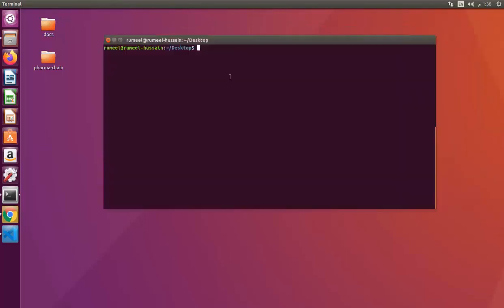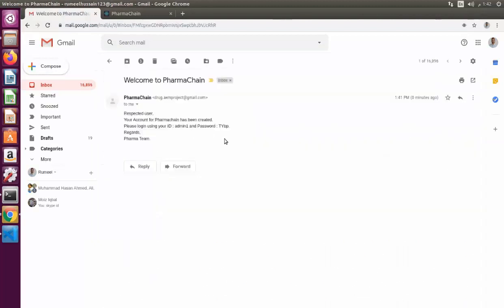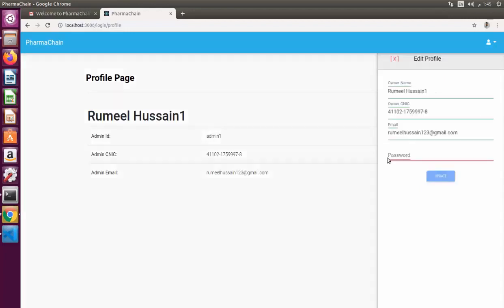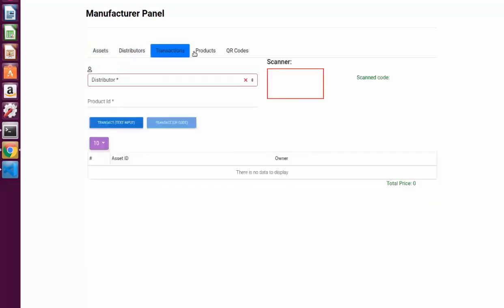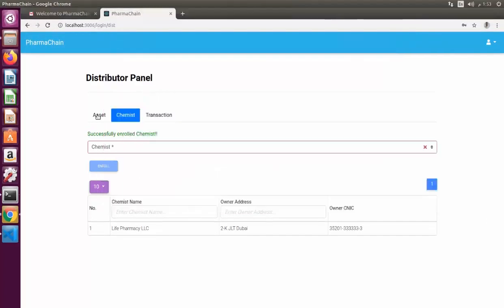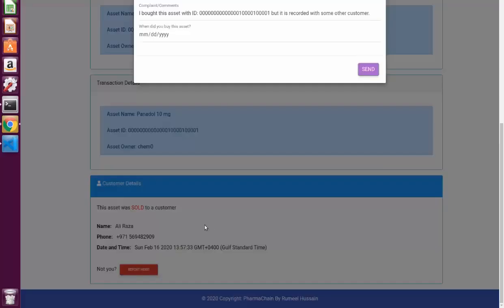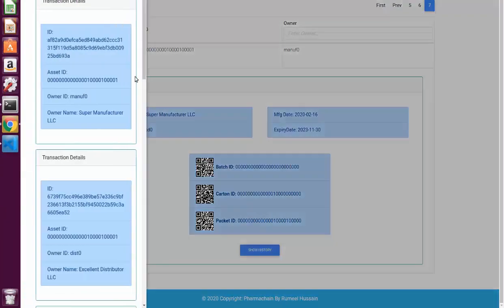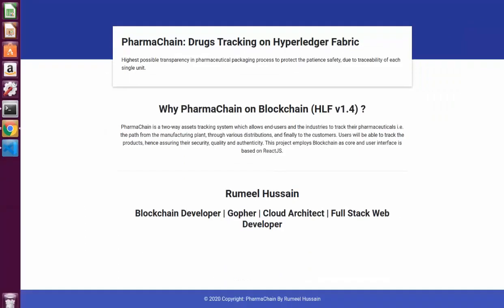Pharmachain: Two Way Drugs Tracking System by Using Hyperledger Fabric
The purpose of PharmaChain is to eliminate the risk of fraudulent pharmaceuticals entering the supply chain or to prevent the loss of products by keeping track of all the assets in the process using the blockchain platform. It will serve as a tool for pharmaceutical companies and distributors to track the path of their assets through the supply chain. For buyers, such as distributors, chemists or customers, it will serve as a tool to verify the origins and authenticity of the products they have bought.